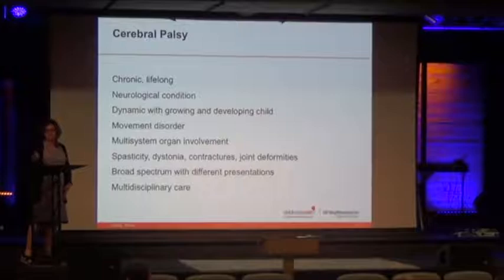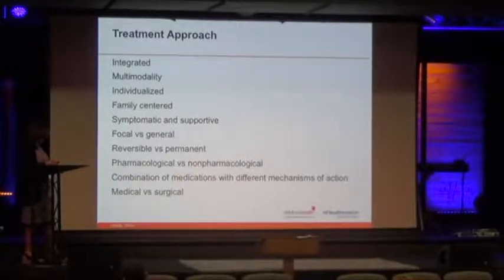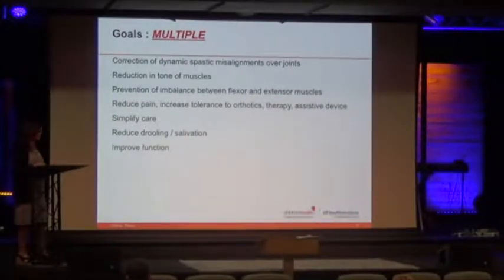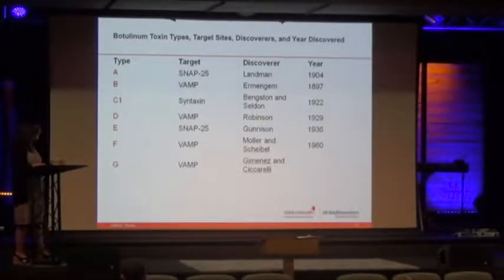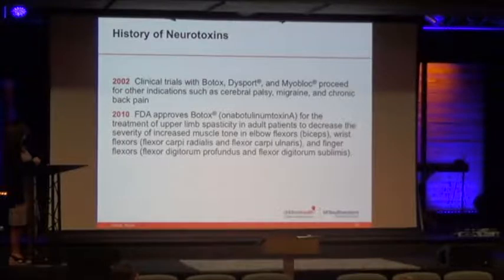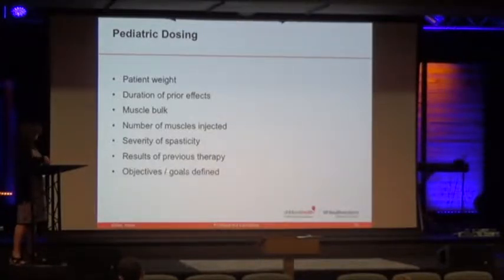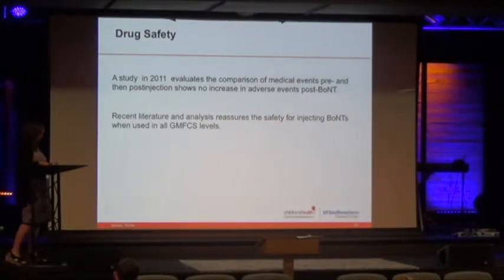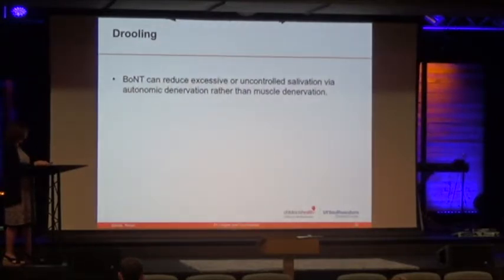CP Prep for Life 2016 - Dr. Inanoglu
Dr Didem Inanoglu MD discusses the use of neurotoxins for the treatment of spasticity and pain in cerebral palsy.